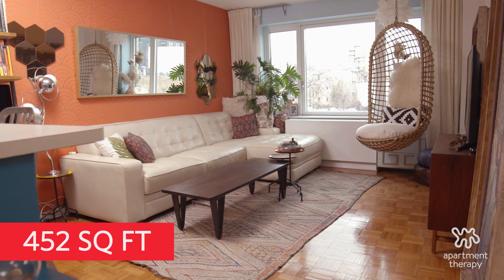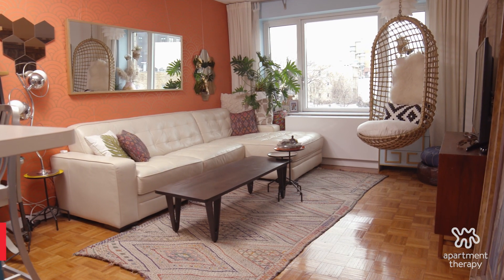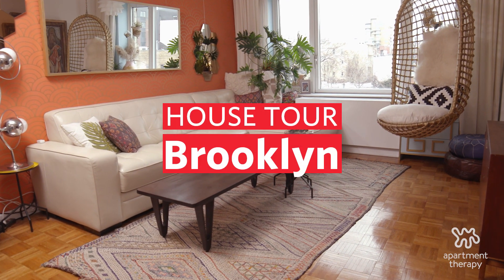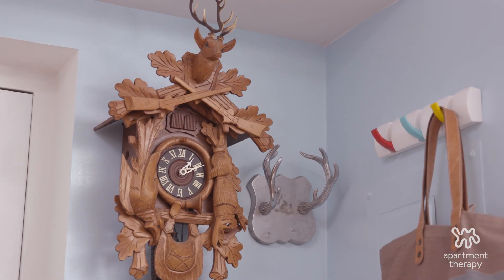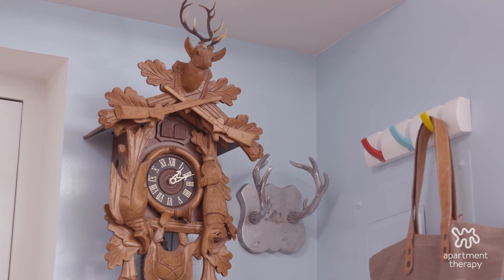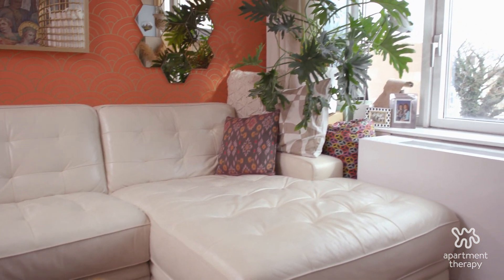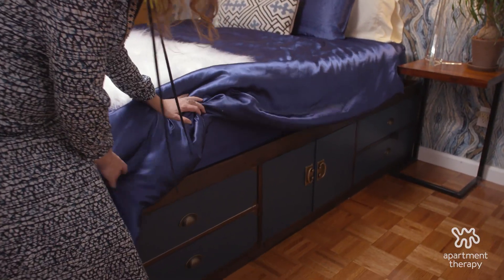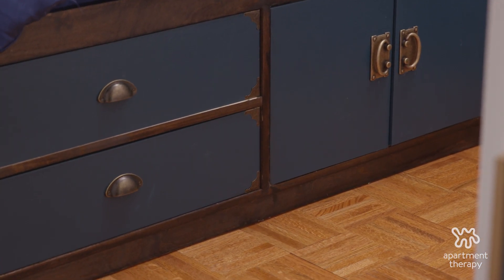House Tour: Chic meets Evocative in Brooklyn Studio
See full post with more tips, links, and resources on the Apartment Therapy